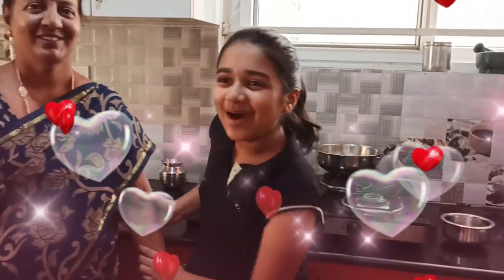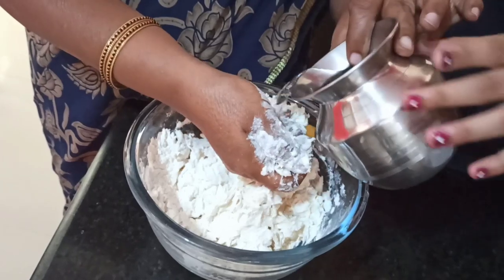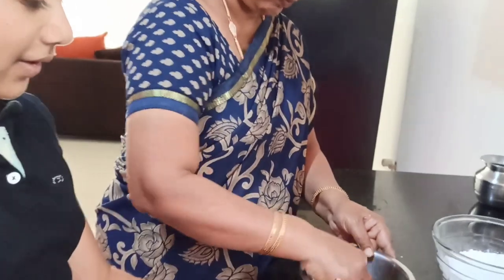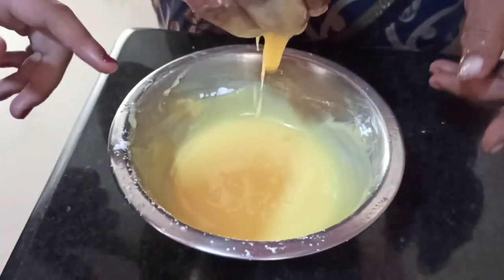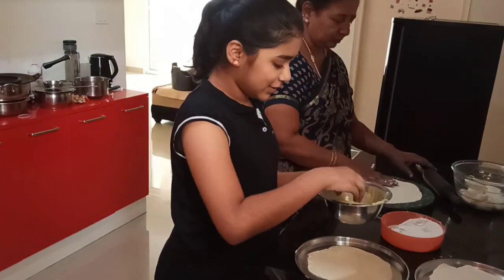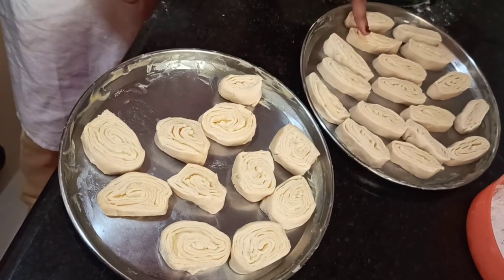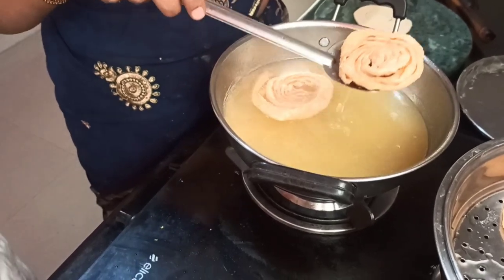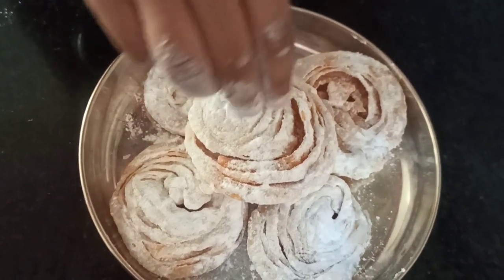Making Chiroti With My Amamma